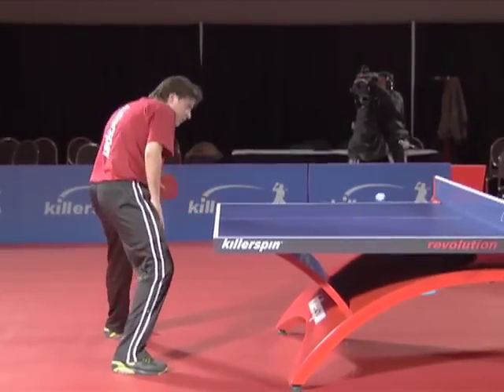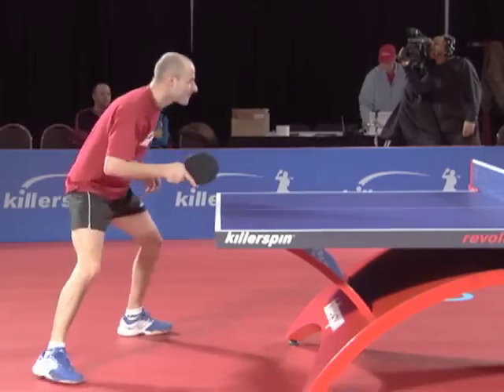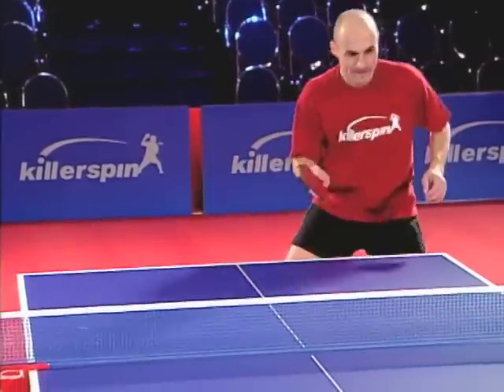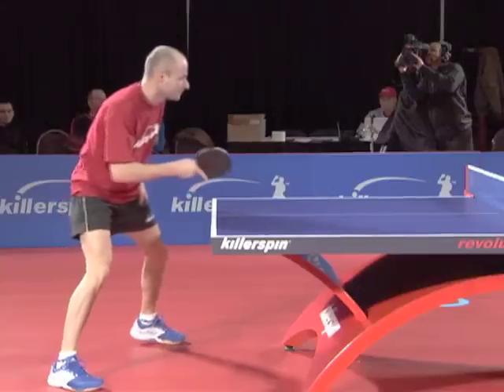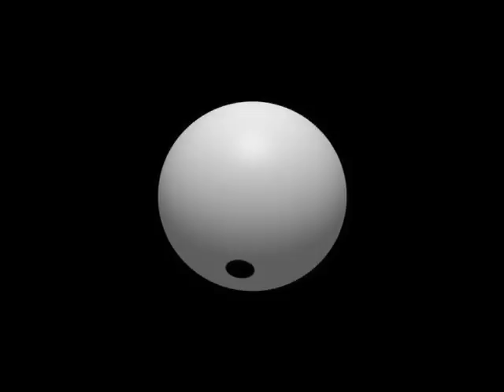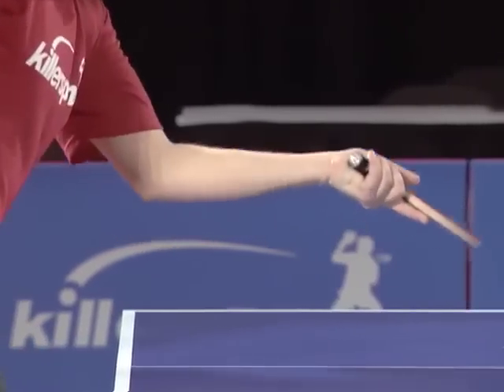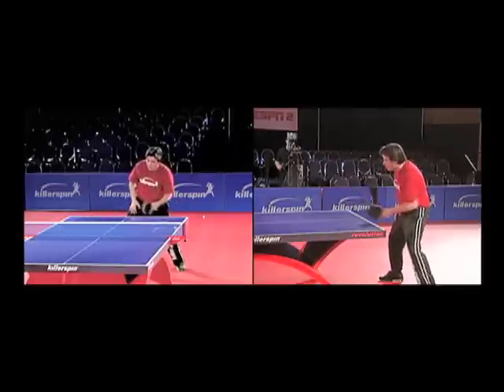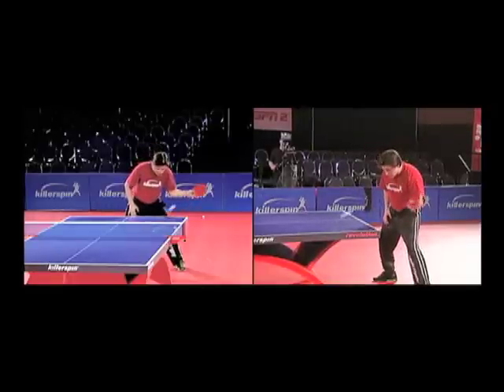How to Forehand Push off Backspin | Killerspin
How to hit a soft, backspin forehand stroke to counter your opponent's backspin shots and serves.

Learn the art of executing a soft, backspin forehand stroke to effectively counter your opponent's backspin shots and serves. This essential technique is crucial for maintaining control and accuracy during rallies. In this tutorial, we'll break down the mechanics of the stroke, including grip, stance, and racket angle.

Discover how to adjust your swing to generate backspin while maintaining a soft touch, allowing you to return your opponent's backspin shots with precision and finesse. With practice, you'll be able to confidently neutralize your opponent's spin and seize control of the point.

Mastering the soft, backspin forehand stroke is a game-changer that will elevate your table tennis skills and give you the edge over your opponents. Join us as we explore this essential technique and empower you to dominate the table with confidence and flair.